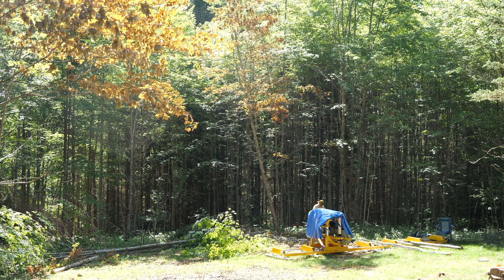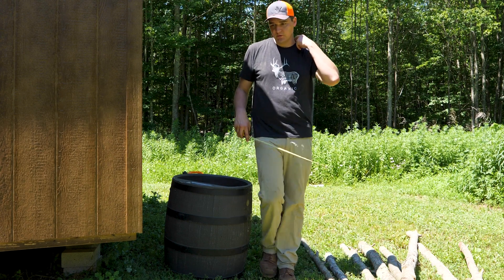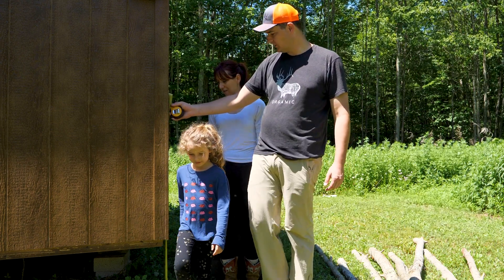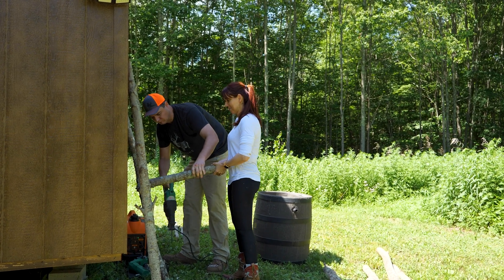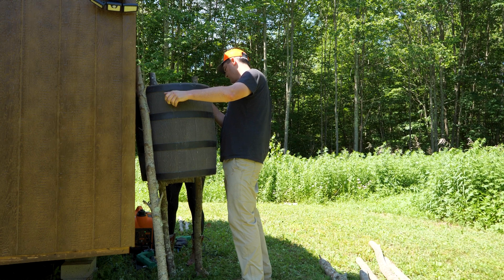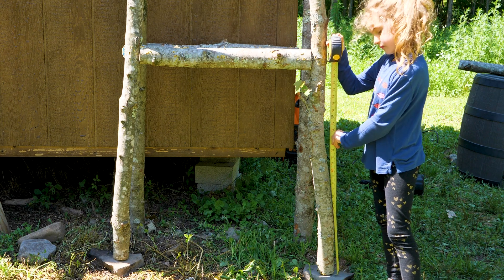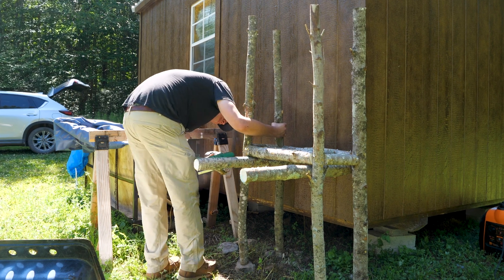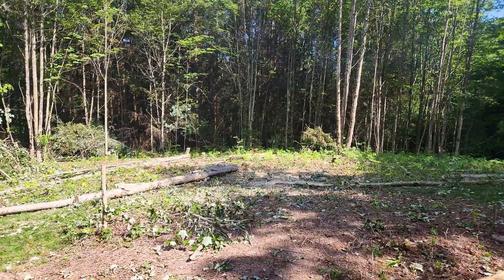Build An Off Grid Rain Water Collection System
We are undertaking a build on 130 acre lot of historic land in the Catskills mountains. In this video we continue to cut down trees and open up views. We also build a rain water collection system until we are able to drill a well on the property.